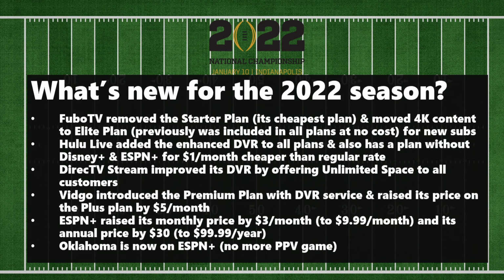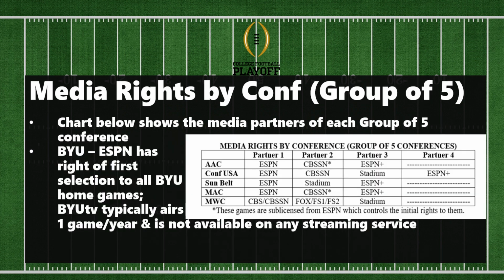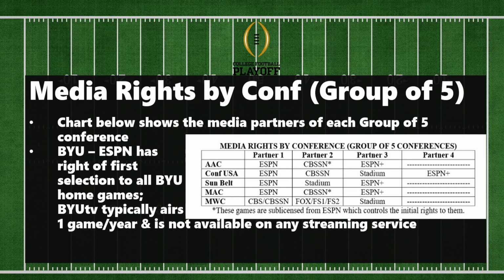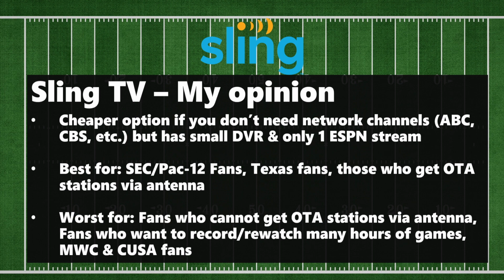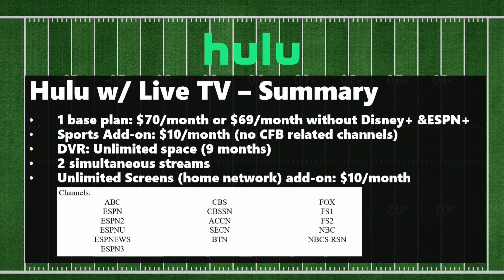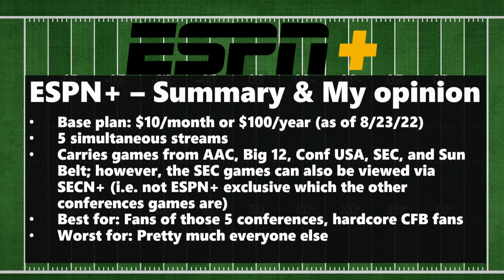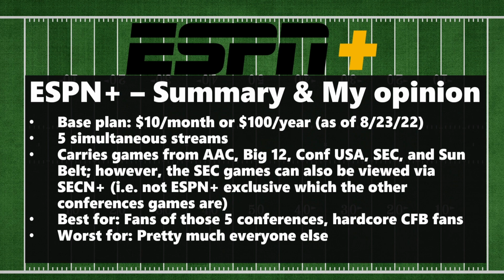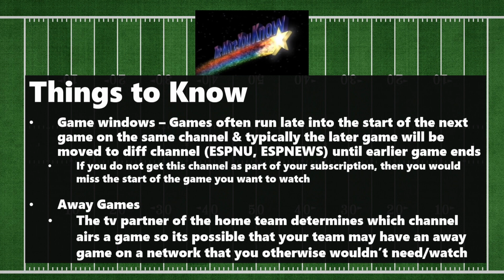2022 College Football Cord Cutting Guide-How to Cut Cable and Watch NCAA Football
**YouTube has been removing my videos (falsely) claiming that they violate community guidelines and also removed the channel for 3 days. Thus, I already have 2 strikes on my channel and 1 more will result in permanent removal of it. Therefore, please bookmark my channel on Rumble in case this channel gets deleted.  The Rumble channel will have the exact same videos this one does.**

This is a video version of my 2022 College Football Guide to Cord Cutting.

0:00 Introduction
0:35 Summary of Video
1:37 What's new for 2022
4:16 Main CFB Channels
6:34 Media Rights for Power 5 Confs & Notre Dame
8:40 Media Rights for Group of 5 Confs & BYU
11:12 Free Way to Watch CFB
15:38 Sling TV
18:55 YouTube TV
21:16 Hulu with Live Tv
25:26 FuboTV
30:24 DIRECTV STREAM
32:50 Vidgo
35:50 ESPN+
37:41 Things to Know
43:16 CFB Channel Resources
44:46 Bowl Games
46:19 My Overall CFP Selections (Rankings)
48:25 Downloading/Saving/Recording CFB Games
50:10 Questions